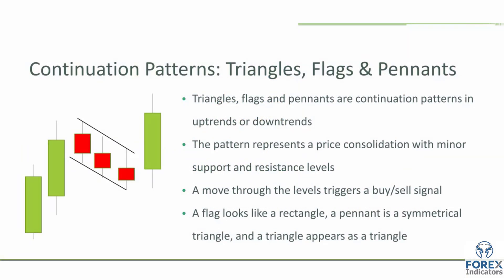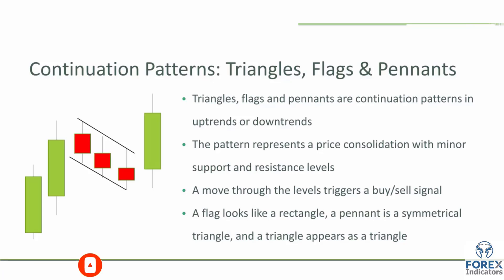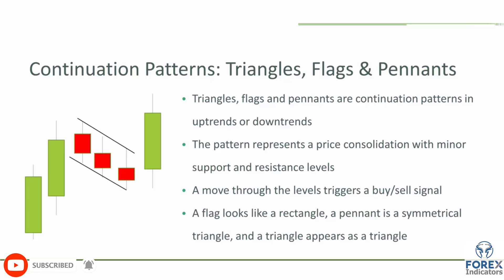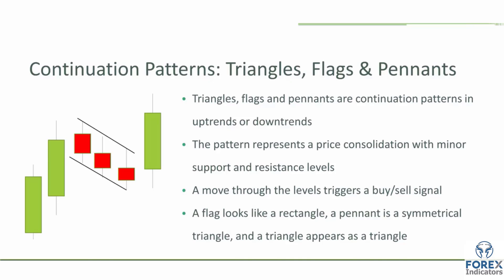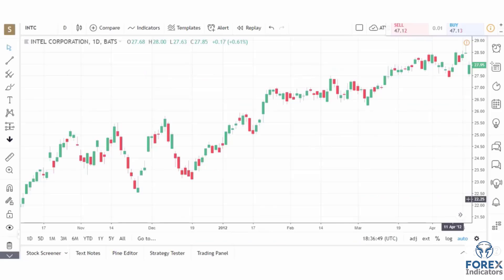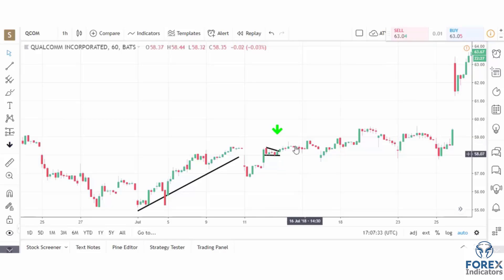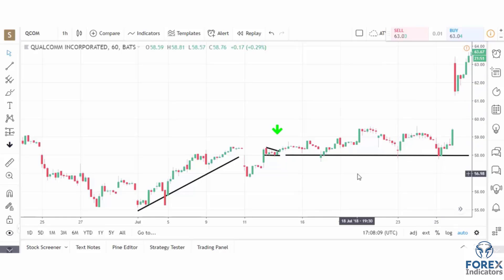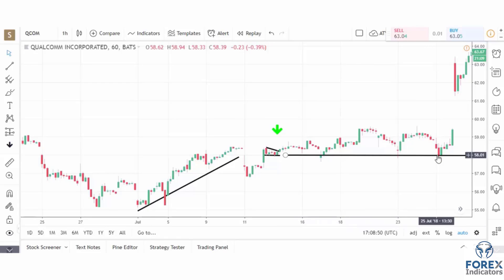How to Use Triangle Flags and Pennants Price Pattern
Triangle patterns
A triangle is formed when the resistance line and the support line converge to form the triangle point that shows a general direction in the stock’s price movement. There are three types of triangles: symmetrical, ascending, and descending.
Symmetrical: The symmetrical triangle points sideways, which tells you it’s a horizontal pattern that becomes a setup for a move upward or downward once more price movement provides a bullish or bearish indicator.
Ascending: The ascending triangle is a bullish pattern.
Descending: The descending triangle is bearish.
Of course, if you see a divergent trapezoidal and octagonal candlestick formation supported in a bowl-shaped isosceles triangle, do nothing! Just take two aspirin and try again tomorrow.
Flag and pennant patterns
Flags and pennants are familiar chart patterns that are short-term in nature (usually not longer than a few weeks). They’re continuation patterns that are formed immediately after a sharp price movement, which is usually followed by a sideways price movement. Both the flag and the pennant are similar except that the flag is triangular whereas the pennant is in a channel formation.

bull pennant pattern
how to trade flags and pennants
symmetrical triangle pattern
ascending triangle pattern
symmetrical triangle vs pennant
pennant pattern meaning
bull pennant vs bull flag